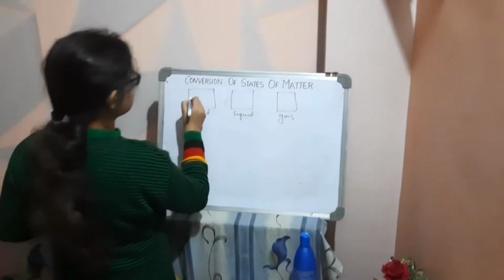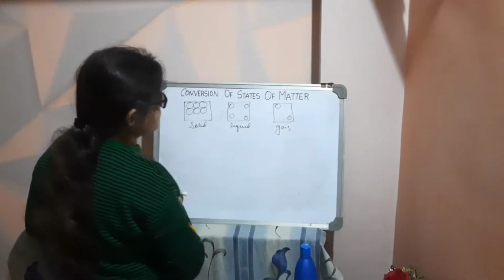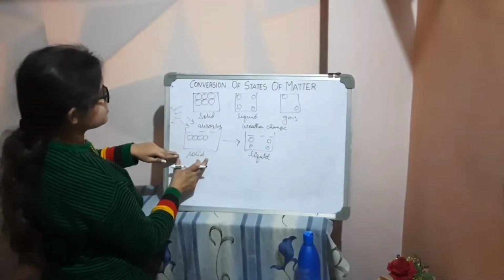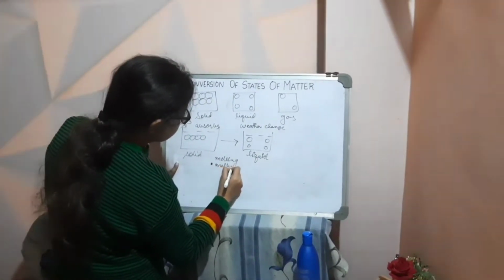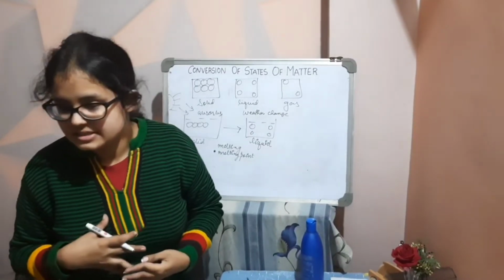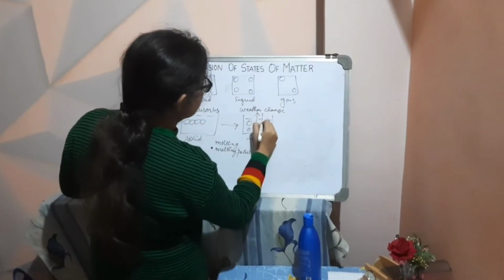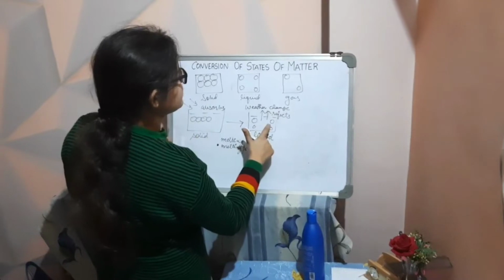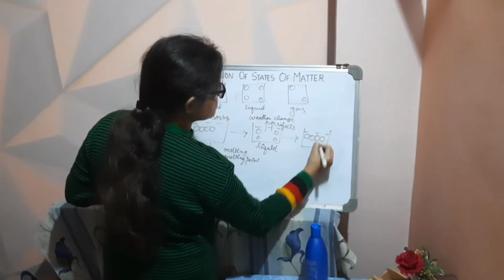Sample Teaching Video: Teach for India